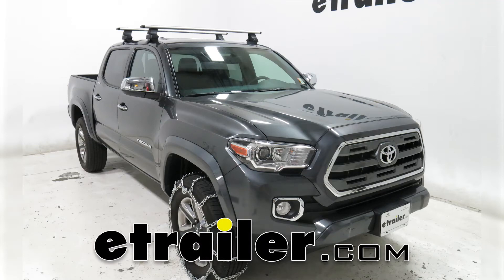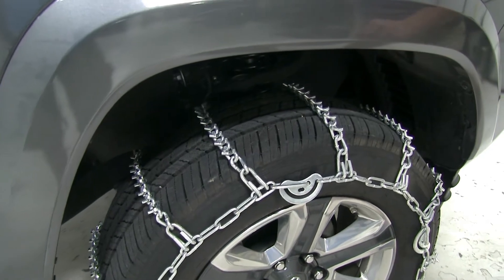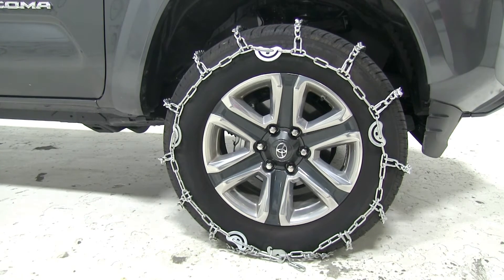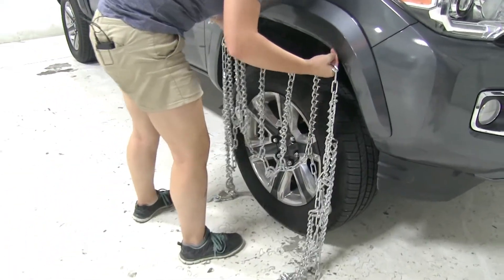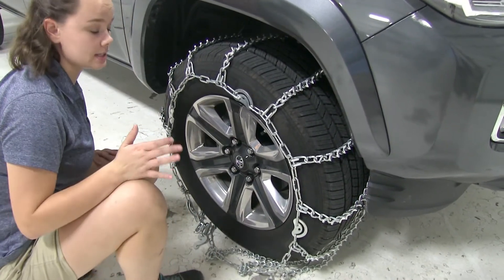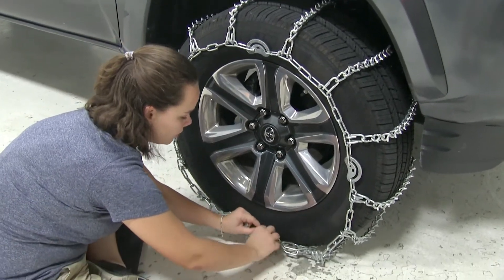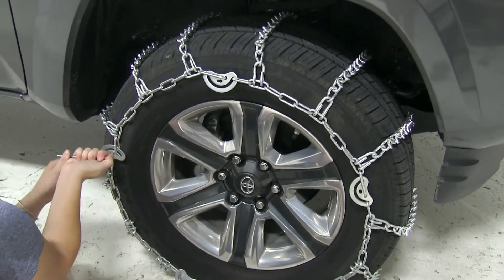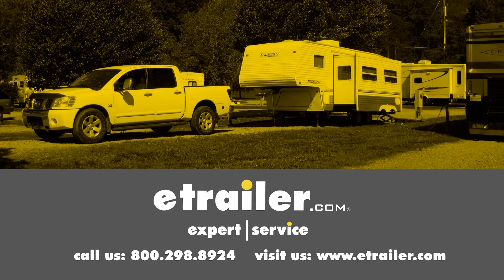etrailer | 2016 Toyota Tacoma Titan Chain Snow Tire Chains w Cams: Complete Installation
Today on our 2016 Toyota Tacoma, we'll be taking a look at and showing you how to install the Titan Chain snow tire chains, part number TC2828CAM. Keep in mind that this is being used with tire size 265 60 R18. The Titan Chain tire chains haveV-bar studs that give superior traction in snow and ice, while the ladder pattern helps with effective starts and stops. These tire chains are made out of a strong and durable low carbon steel construction and are great for on and off road applications. The built in cam tensioners make for a tight and secure fit and also an easy installation. The Titan Chain snow tire chains have a maximum speed rating of 30 miles per hour and come in a quantity of 2. Now that we've gone over some features, we'll show you how to get these installed.

I've gone ahead and laid out my tire chains just to make sure there aren't any kinks or breaks in the lines. We're also going to make sure that our cams are completely loose and that our hooks are facing out. We can take our tire chain and drape it over our tire. We want to adjust it so that it fits evenly around our whole tire. Now we can head around into the back end side and secure that first. Here on the back side, we'll secure our links to our hook.

I'm going to go for our 4th one here. Now we can go around to the front and secure that. Here on the front we'll secure our links to our hook. I'm going to go for our 4th link here. I'm going to insert it in, fold it back and secure that hook to our triangle keeper 00:01:54 there.

We'll go around taking our included cam tensioner and tighten these cams down. You may not be able to tighten all of them down. Just tighten as many as you can. That's pretty tight. Now we're ready to role forward a few feet and we can make any adjustment as we need to. That's going to be our completed look at the Titan Chain snow tire chains, part number TC2828CAM on our 2016 Toyota Tacoma.